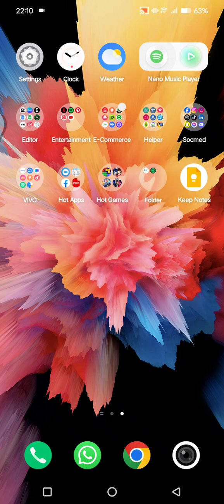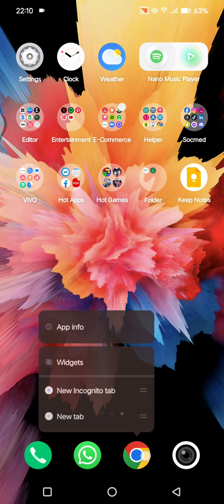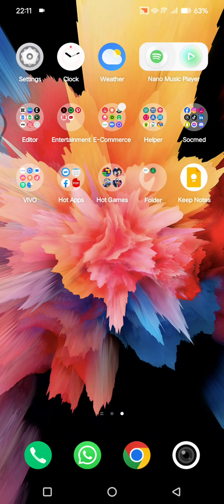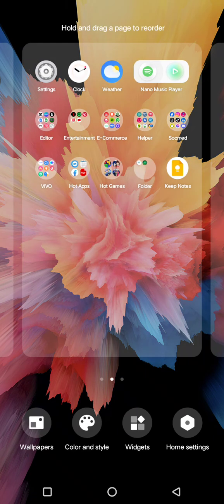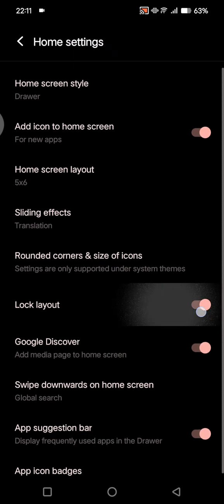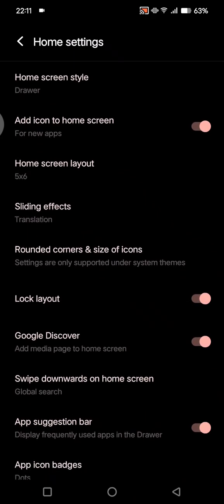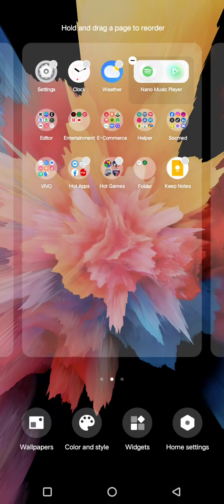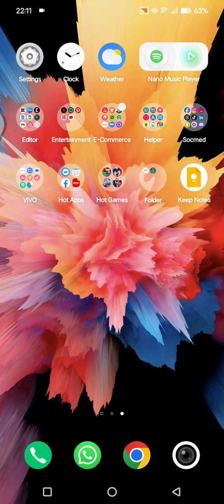👍 How to Unlock Home Screen Layout on Android [QUICK GUIDE] | English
Learn how to easily unlock the home screen layout of your Android phones by watching this tutorial